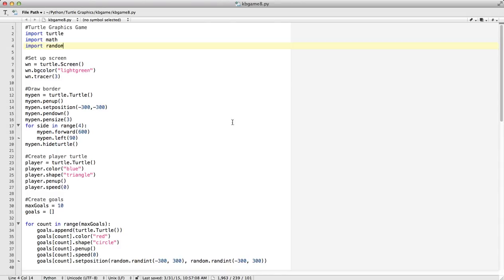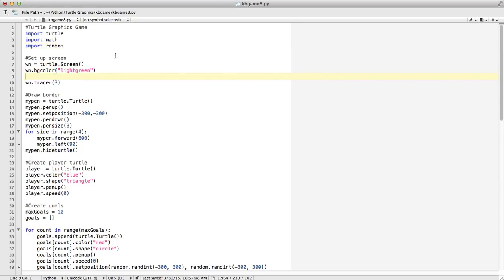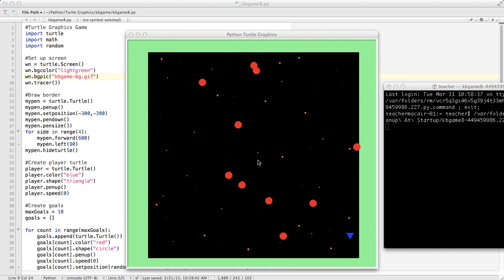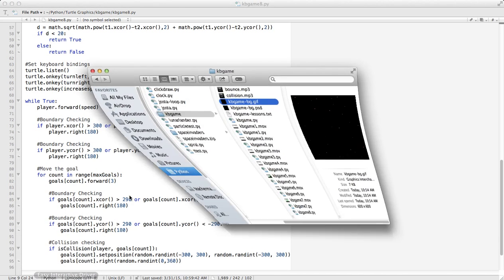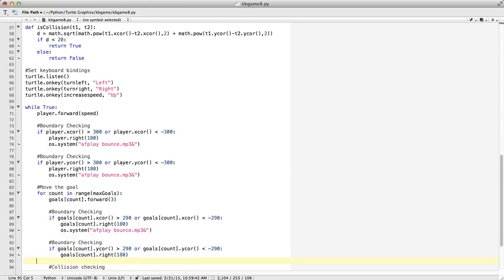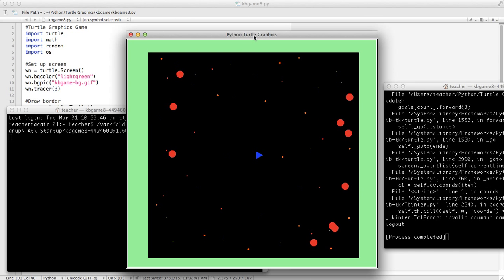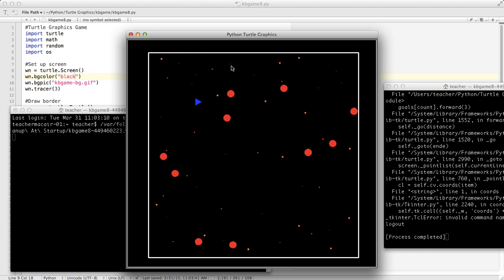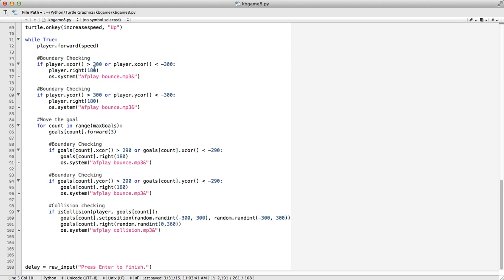Simple Python Turtle Graphics Game (Part 8)